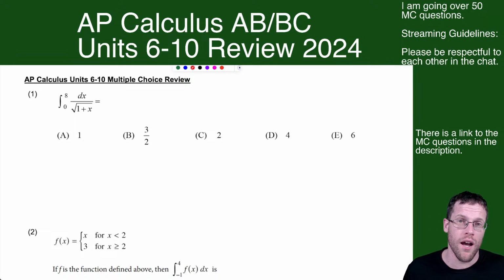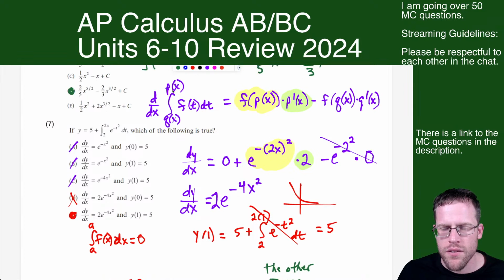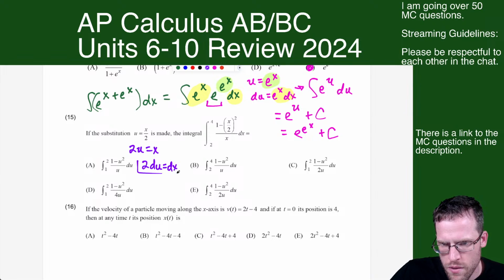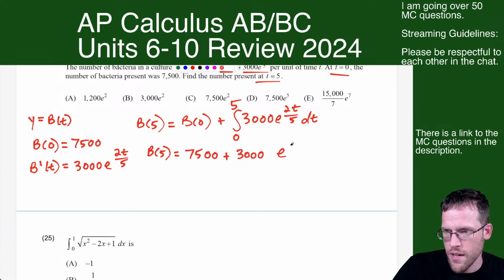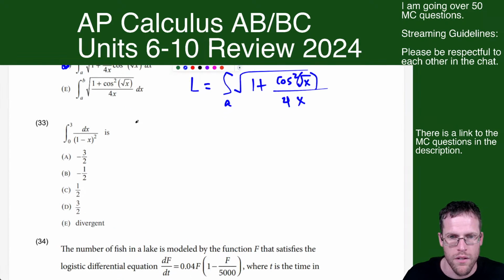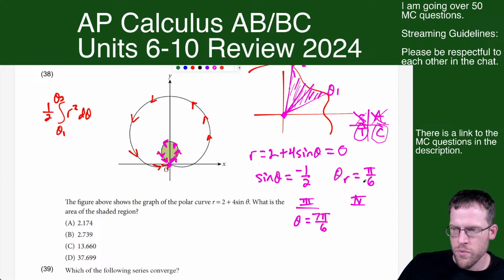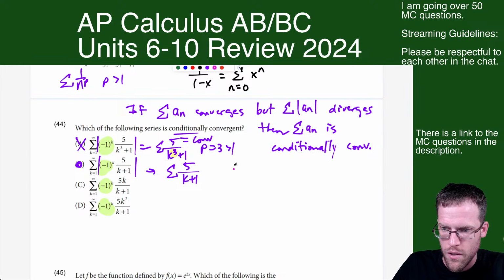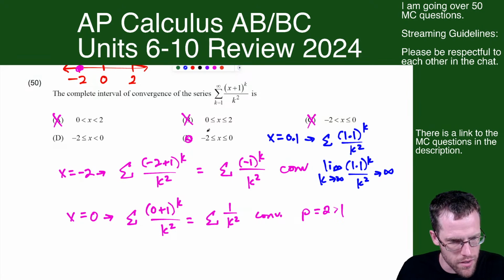AP Calculus AB/BC Review 2024 - Day 2 of 4: Units 6-10 LIVE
For this livestream, I will cover AP Calculus AB and BC Units 6-10, focusing on multiple choice no calculator and calculator questions.